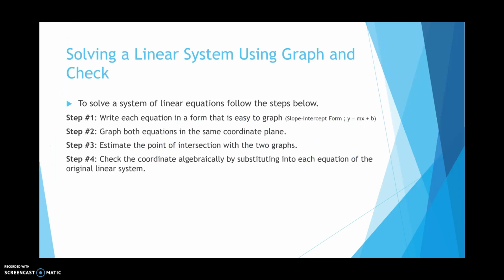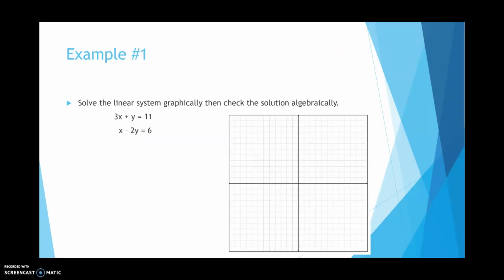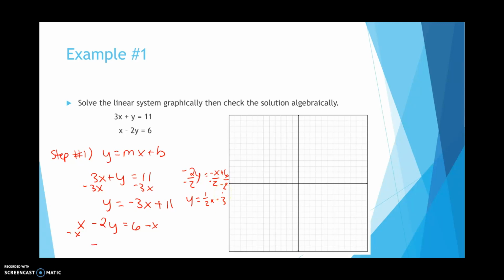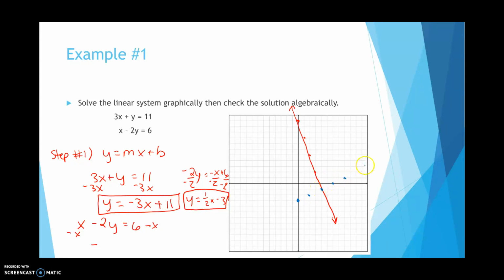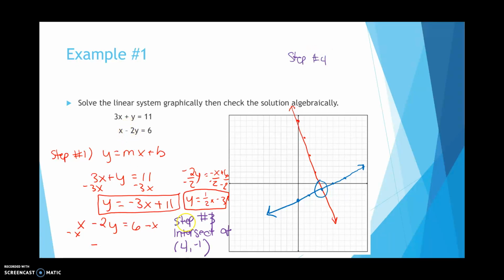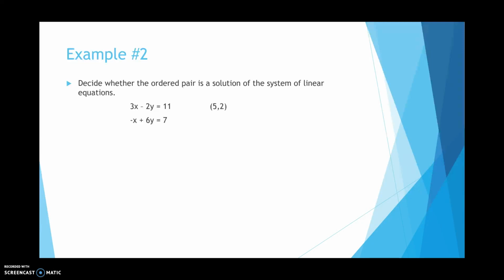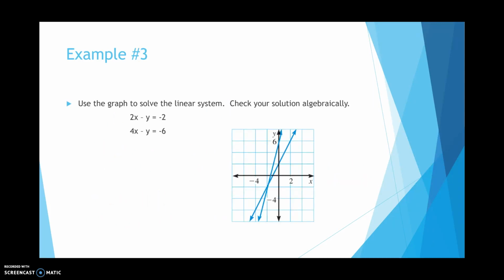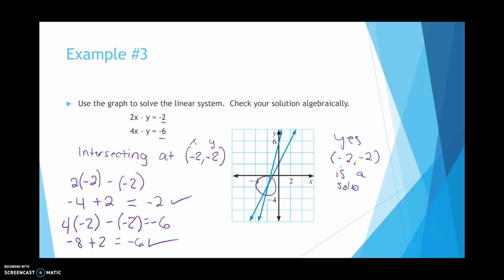7.1 Solving Linear Systems by Graphing